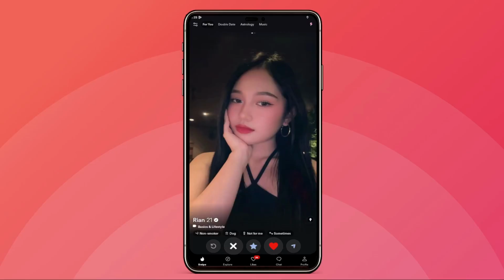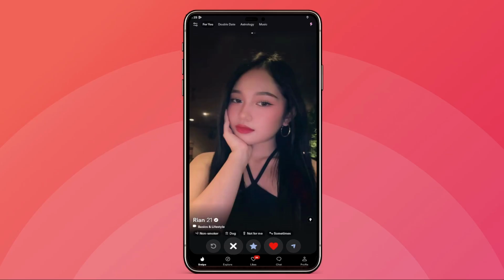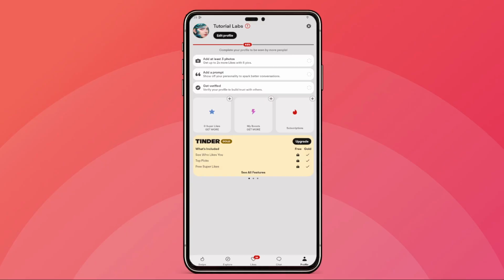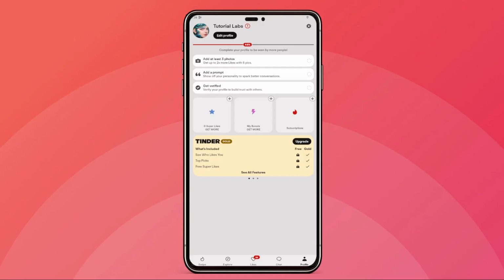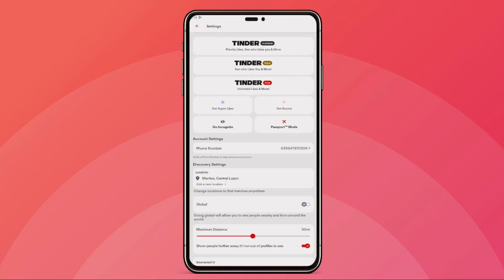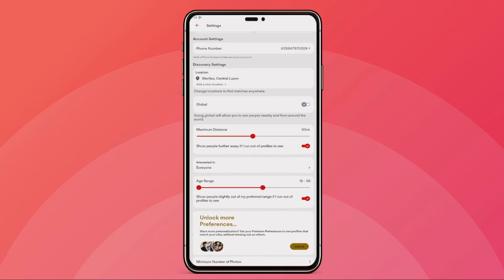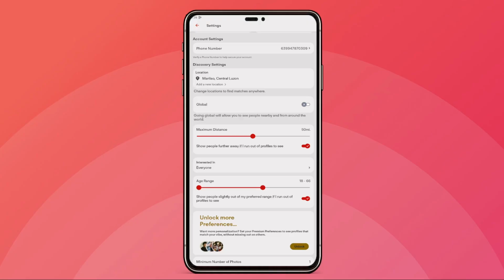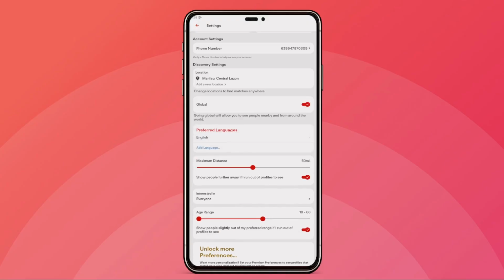How To Enable Global Location In Tinder On Android (Full Guide 2026)